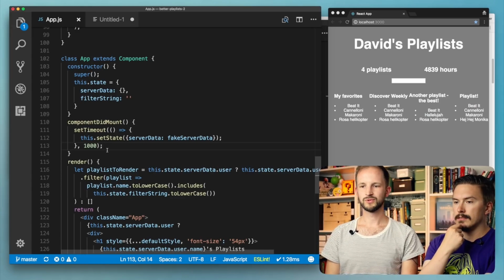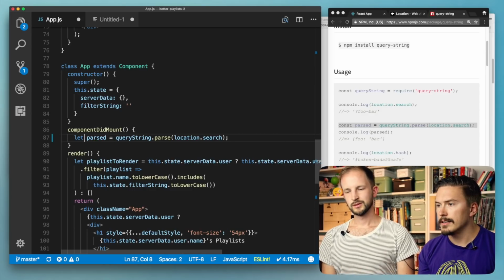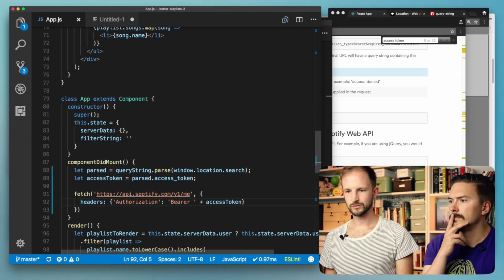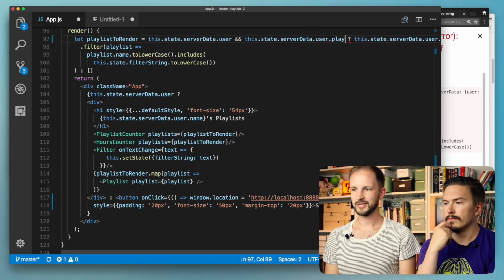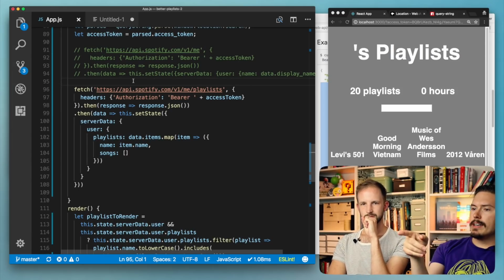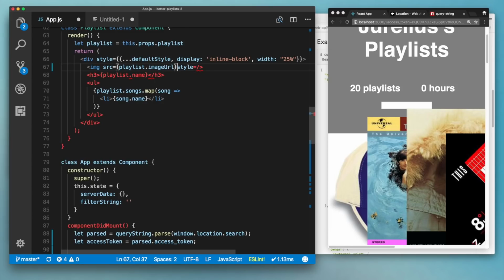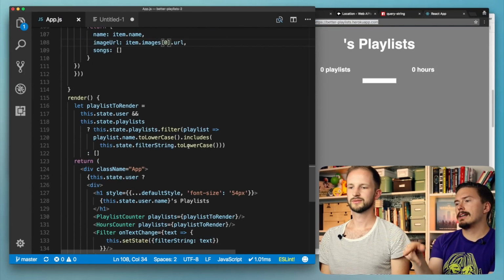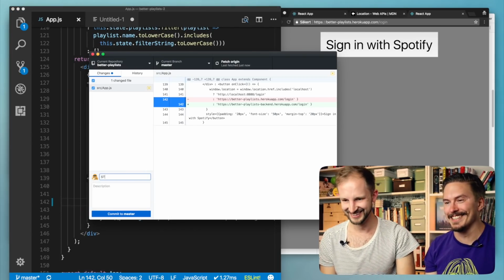Pulling data from the Spotify API - #13 React JS prototyping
Finally harvesting! Pulling our own actual Spotify user and playlist data into the React app! AND WE DEPLOY. REPEATEDLY. BECAUSE IT IS FUN (please make it stop).

In this series we'll go from start to finish in building a fully functioning high-fidelity prototype with OAuth2 authentication and API connections fetching real data. The user will experience the prototype with her own stuff in it!

We do this by using React JS - a great JavaScript framework for building front-end components. We will even do some back-end to handle authentication eventually.

And yes, this is not Travis - David and MPJ are filling in!